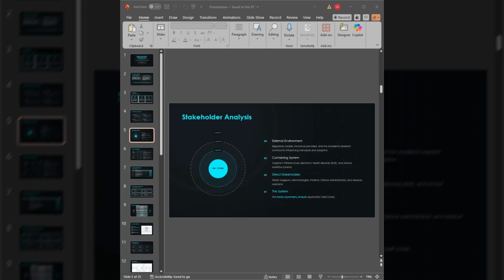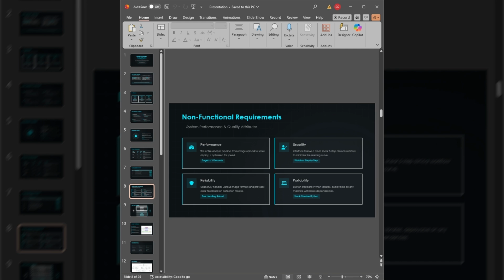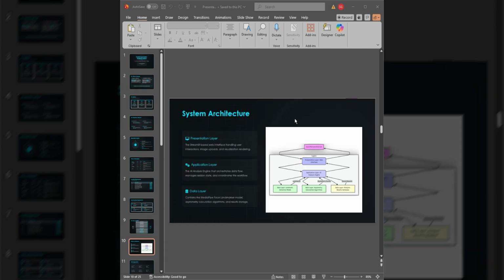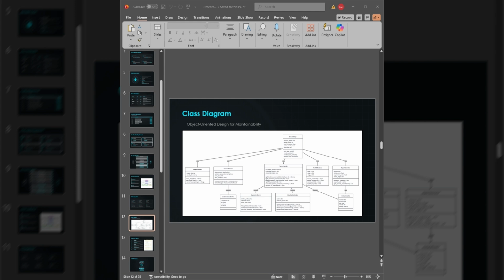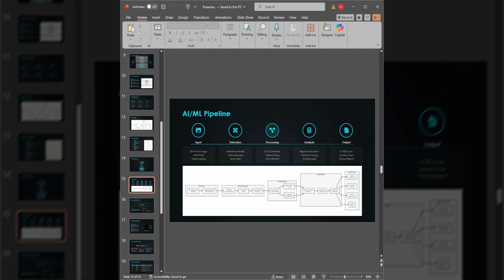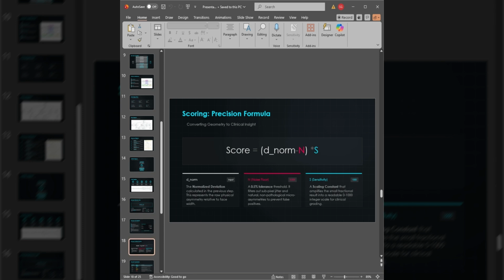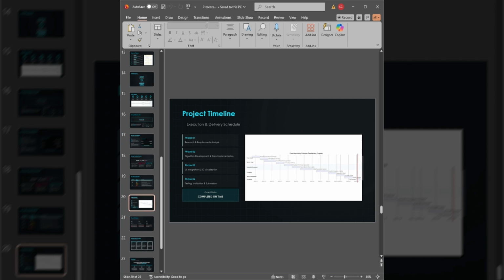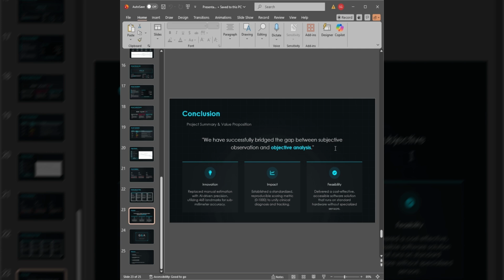Video Presentation W1947920 Presentation Made with Clipchamp